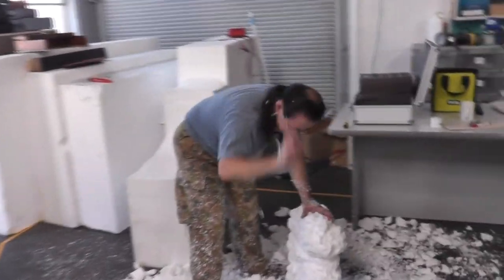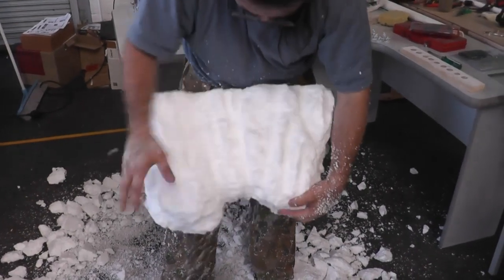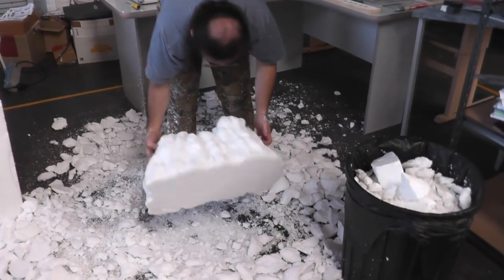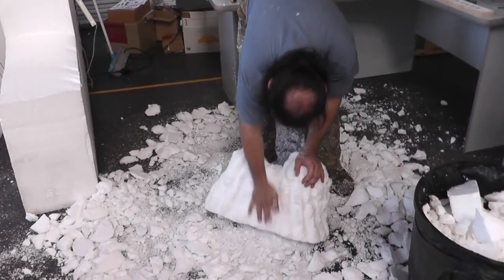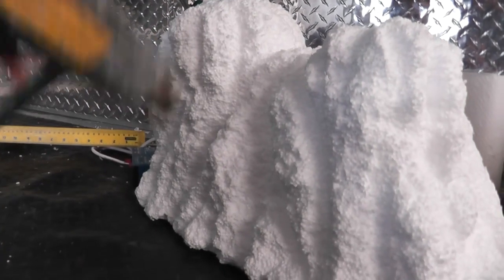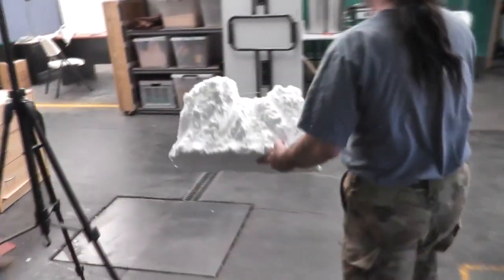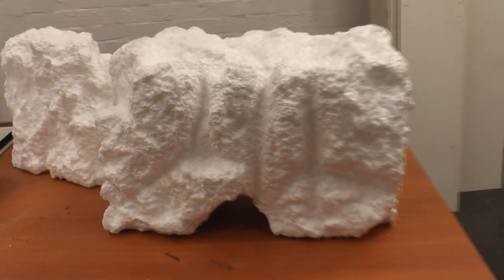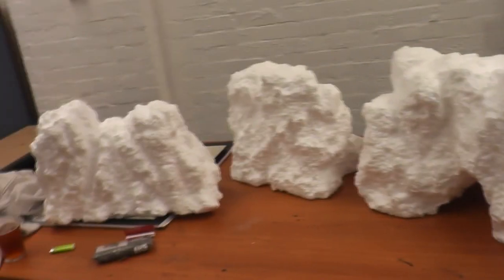Making Massive LOS Blocking Mountains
G'day everyone - time to get something done with those massive blocks of crappy white foam ... and make a mess in the process!!!

I see so many tables that don't really have much LOS blocking scenery (especially for some games with true line of sight), so I decided we should hack up some big chunks and make some massive mountains.

We'll try and film short bits and pieces as we progress towards getting them finished.